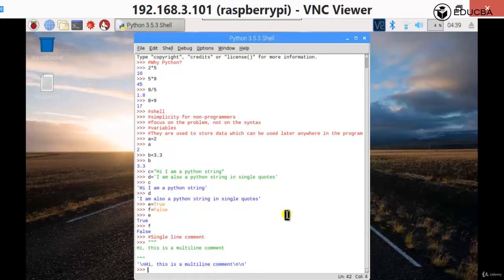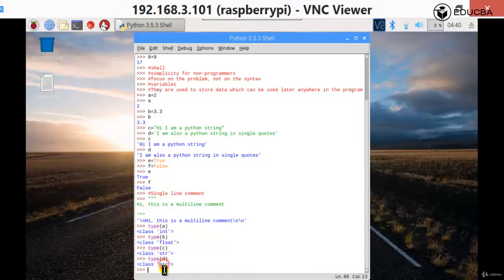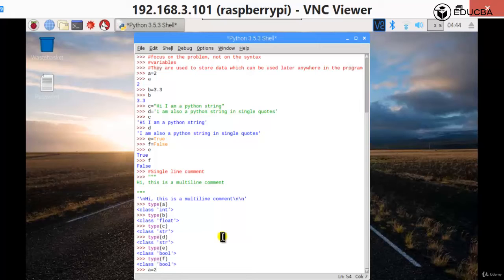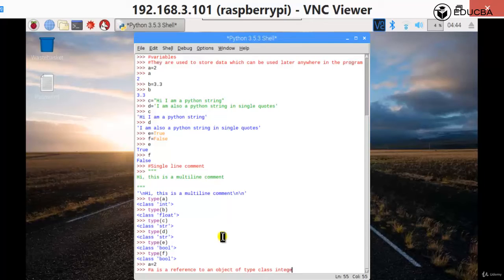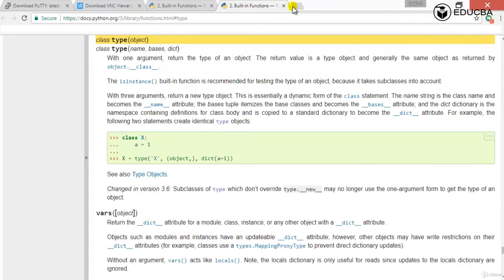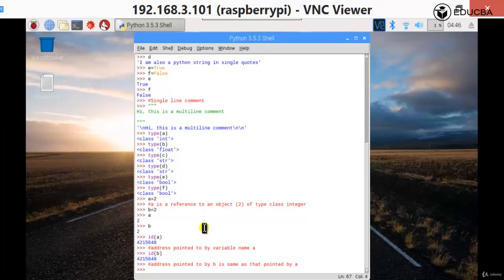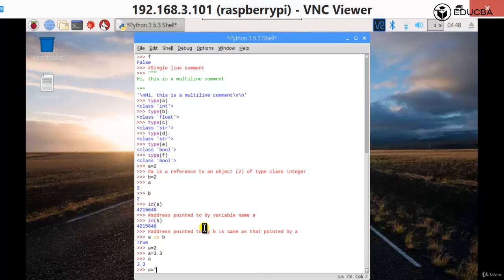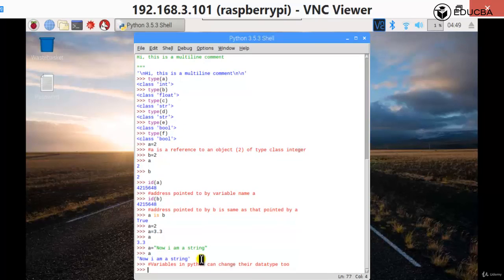ADV_09:Giving Title Name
Giving Title Name. Raspberry Pi programming and setup via Python